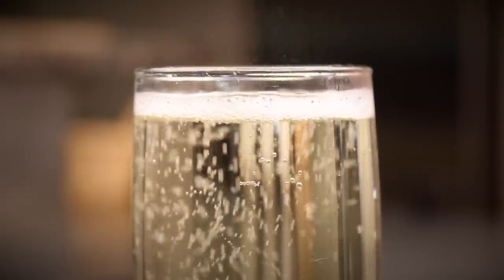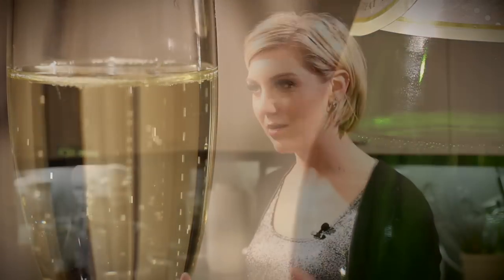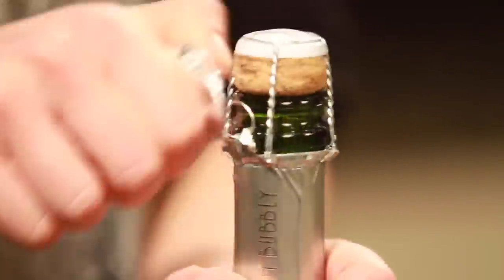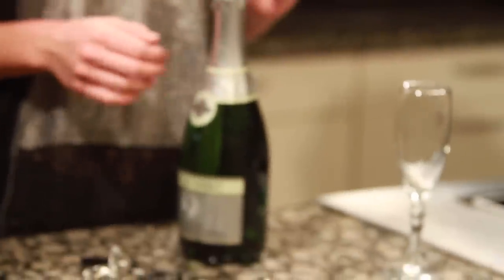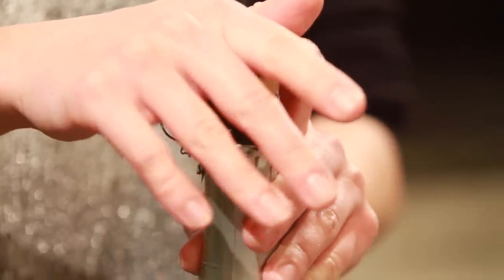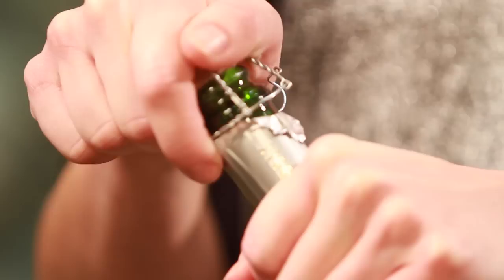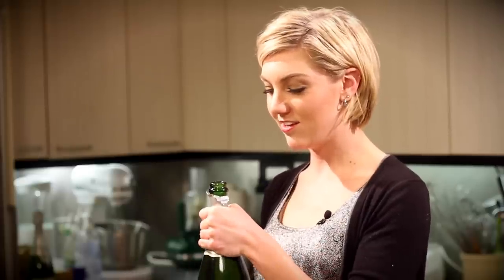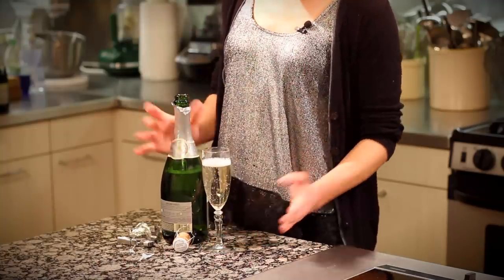How to open a bottle of champagne for New Year's Eve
Kate Bernot, RedEye's nightlife reporter, shows how to open a bottle of champagne.